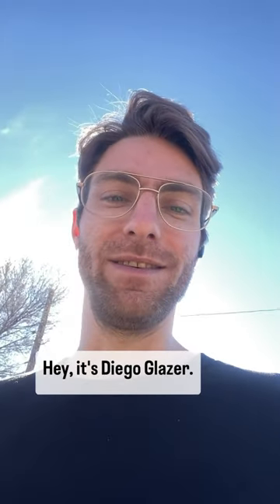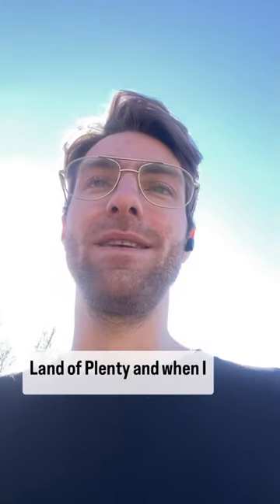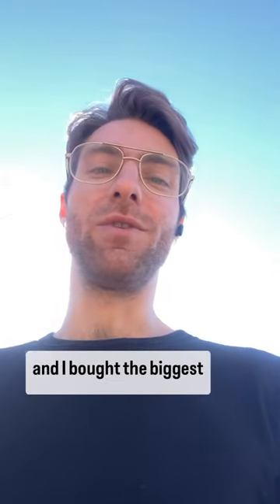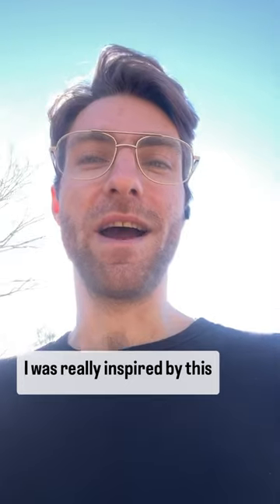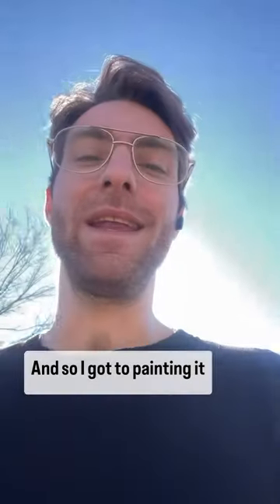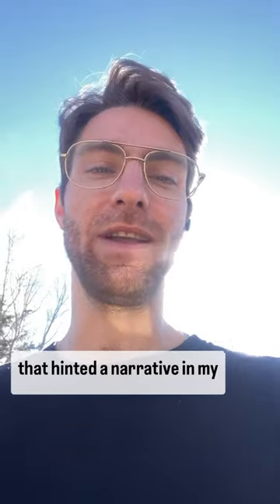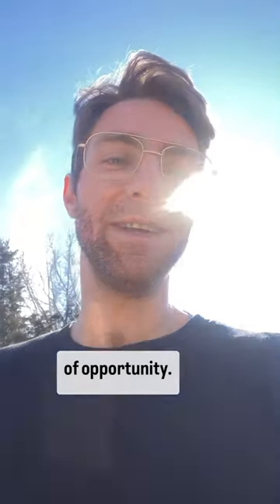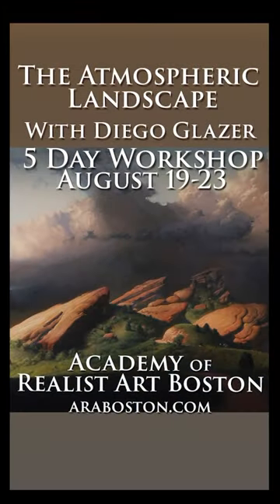Plein Air Painting Workshop in Boston with Diego Glazer